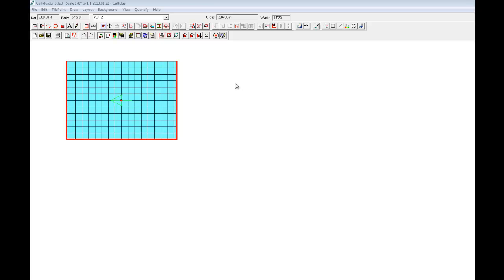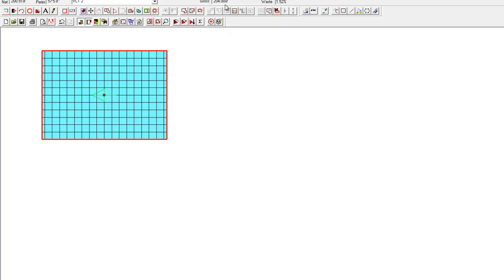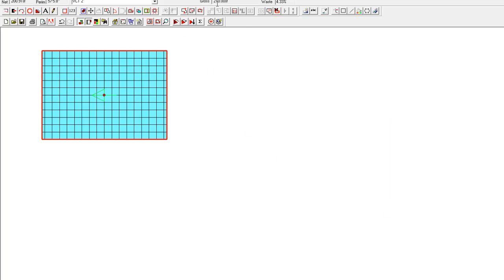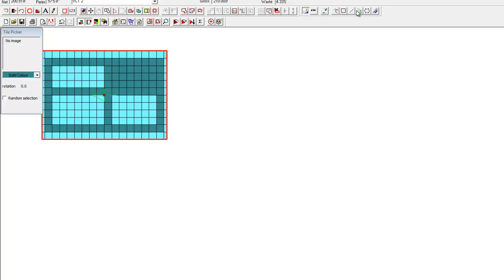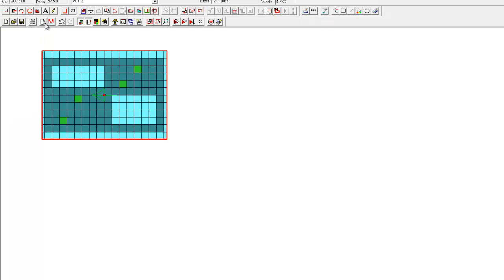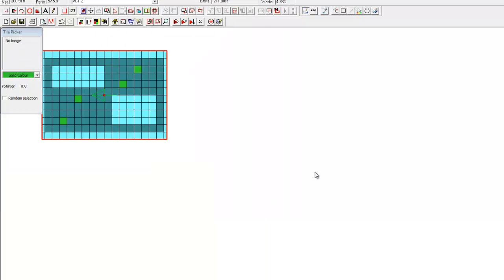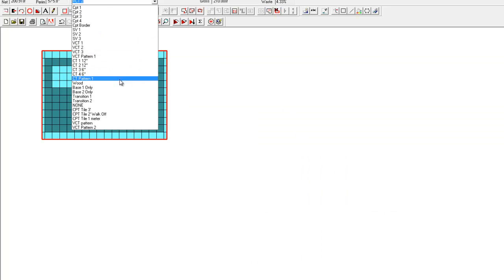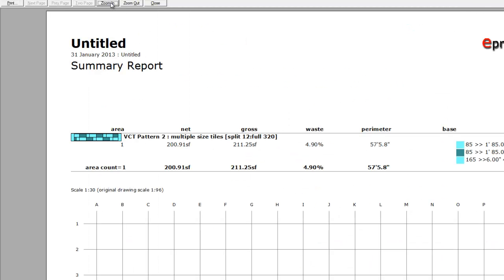Callidus Tile functions & features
Callidus Estimating Tile program